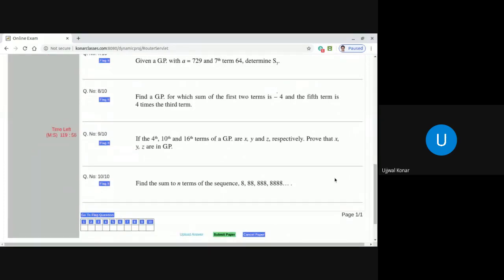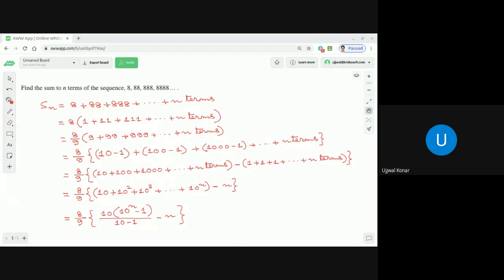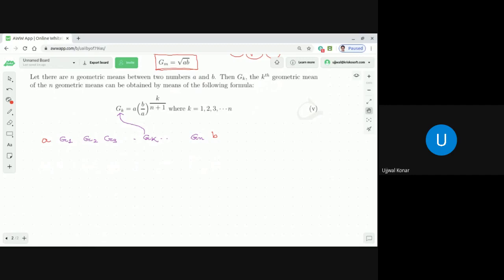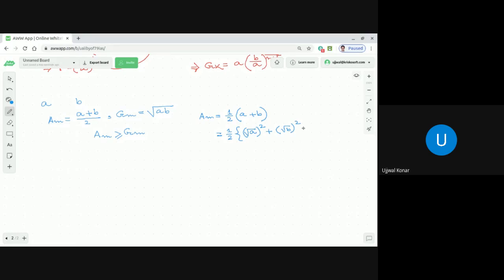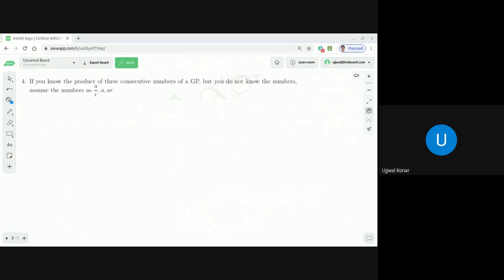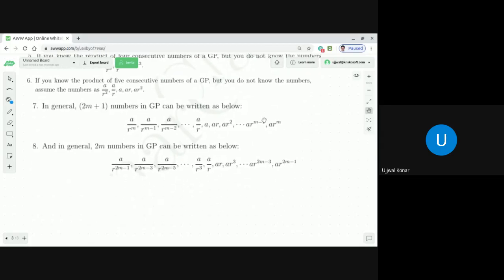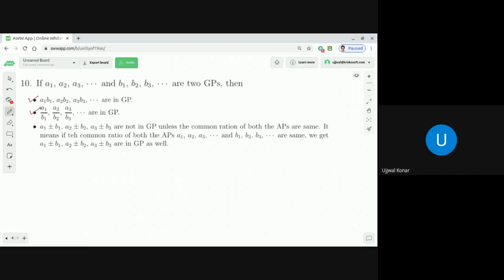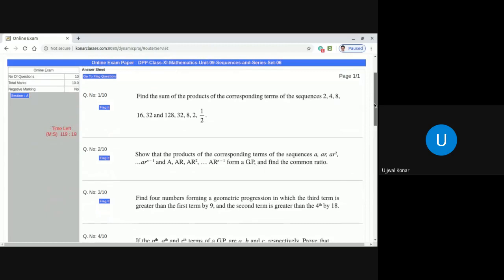Sequences and Series - Session 4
This video contains recorded classroom sessions in which we discussed Sequences and Series Session-4 covering the following topic:

(1) Solving one question on Geometric Progression.
(2) Detailed discussion on Geometric Progression.
(3) Touch base on Arithmetico-Geometric Progression.